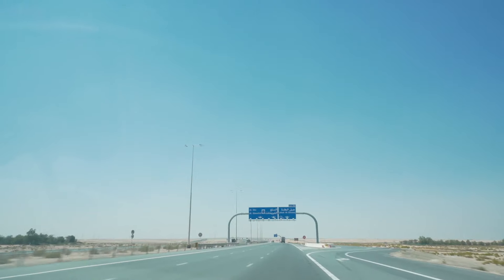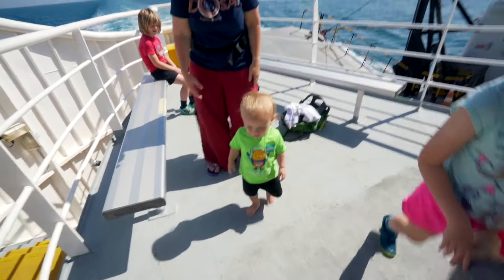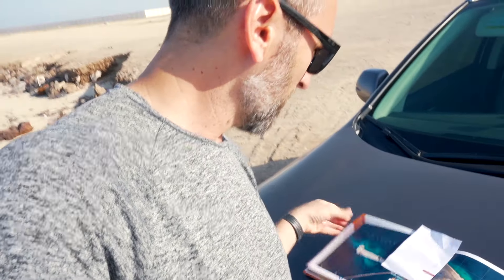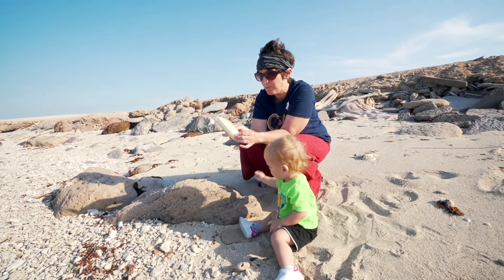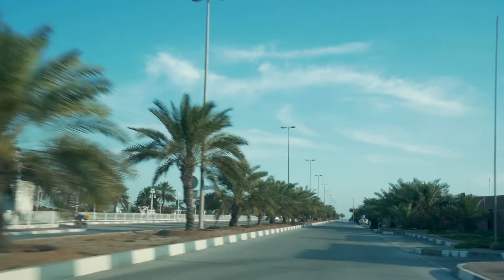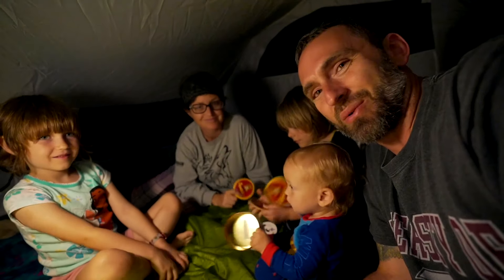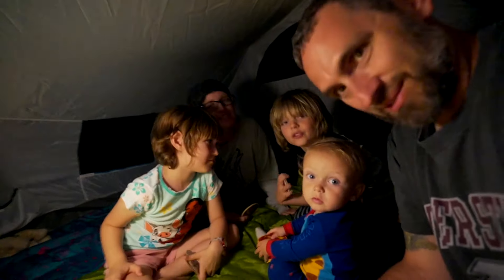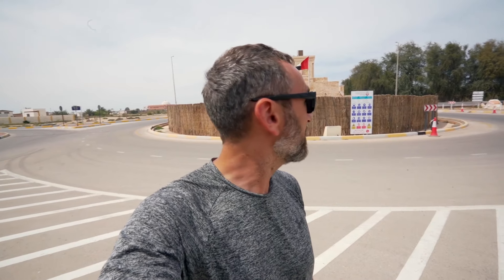Your Travel Guide to DALMA ISLAND (UAE 🇦🇪): Why you SHOULD visit!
Your Travel Guide to DALMA ISLAND Abu Dhabi: Why you SHOULD visit!

Tucked away in the turquoise waters of the Arabian Gulf, Dalma Island is one the United Arab Emirate’s best kept secrets for beach camping. Once there, you can explore this quaint beach town’s city parks, walk along the fishing harbor, or camp in one of the many beach campsites. Only two hours south of Abu Dhabi, Dalma Island is a great place to go to take a break from the hustle and bustle of city life.

👉 HELPFUL LINK:
- Dalma Island Ferry Schedule:

📸 OUR VLOGGING GEAR:
- Camera Strap
- GoPro Kit